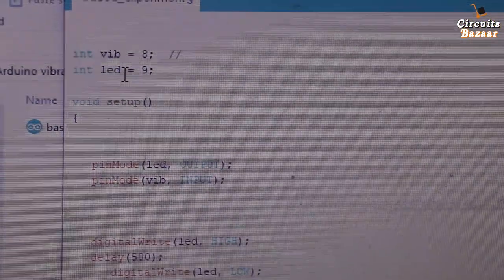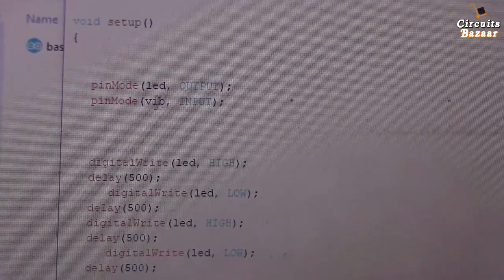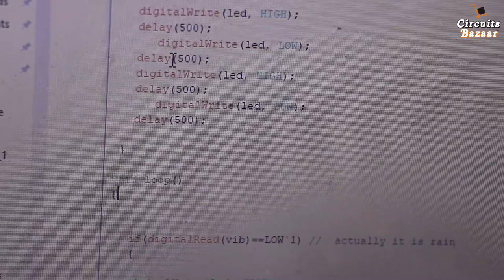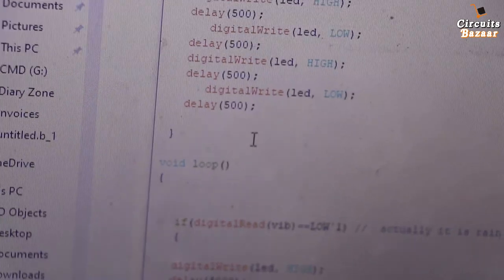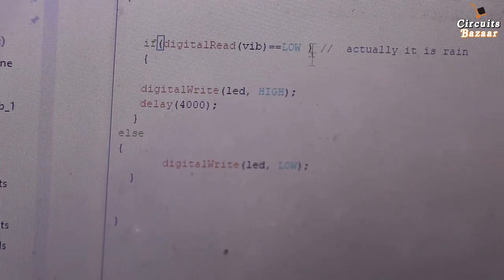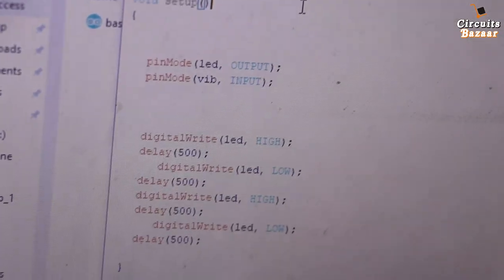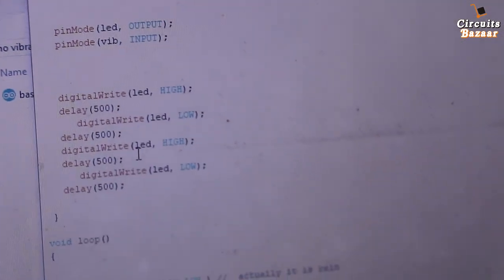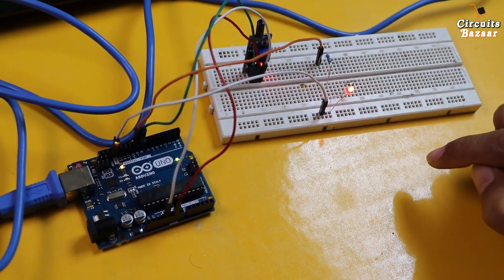How to Use / Work with Vibration Sensors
here you will learn How to Use / Work with Vibration Sensors.
you can make various projects using these sensors.

Timestamps:
00:00 - 1. Introduction and Demo
00:17 - 2. About the Vibration Sensor and the Pinout
02:52 - 3. Giving Power supply to the Vibration Sensor through Arduino
04:44 - 4. Explaining the Programming of the Project
06:53 - 5. Practical Working of the Vibration Sensor

Circuits Bazaar provides basics and advanced level Electrical and Electronics Engineering learning through Projects and Tutorials. you can ask questions about your problems, and request a video.